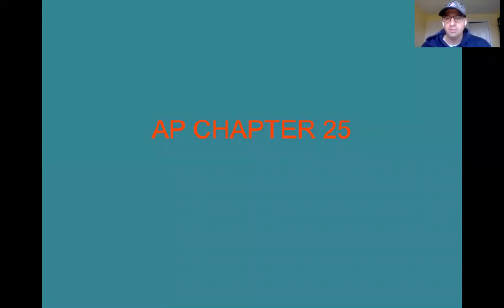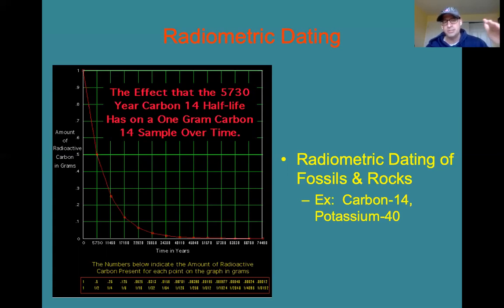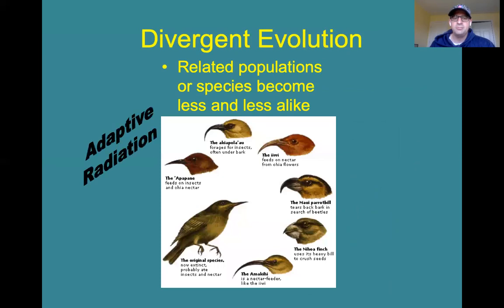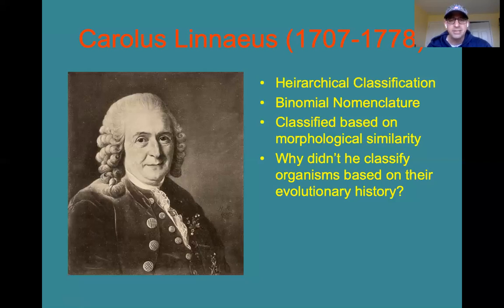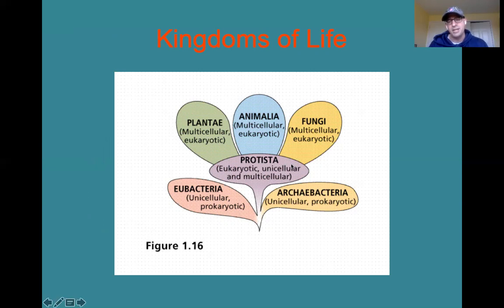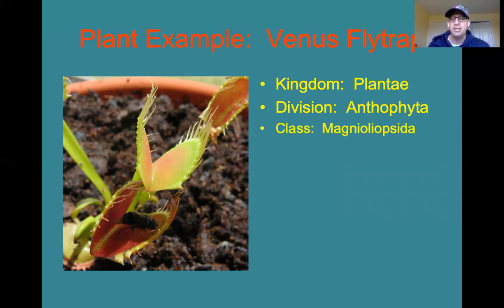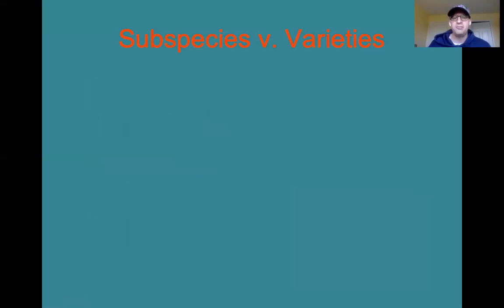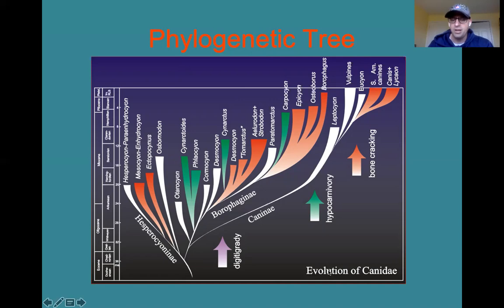Chapter 25 and 26 Lecture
fossil, radiometric dating, hierarchical classification, binomial nomenclature, phylogenetics, cladogram